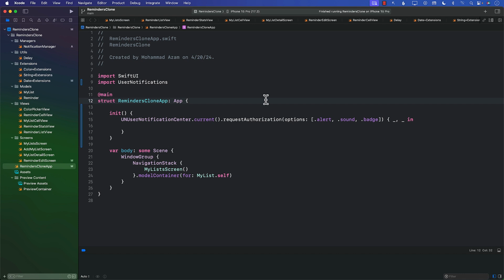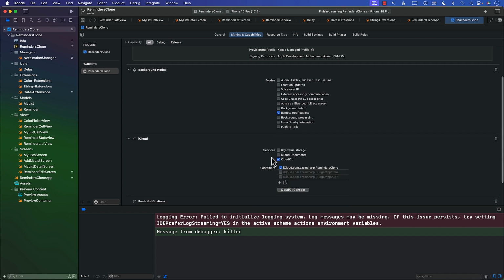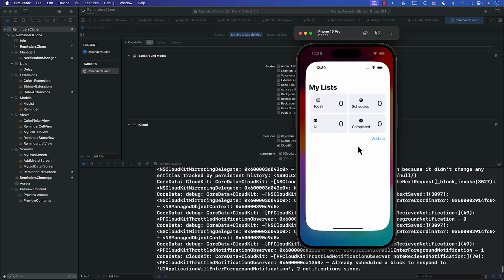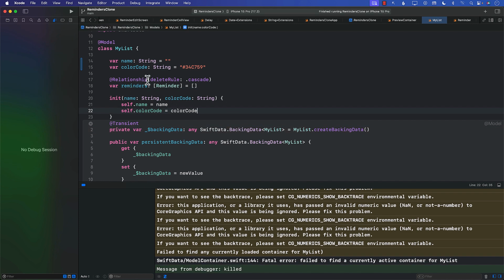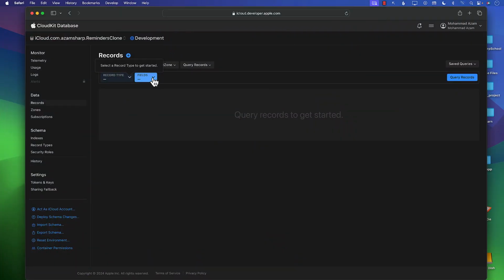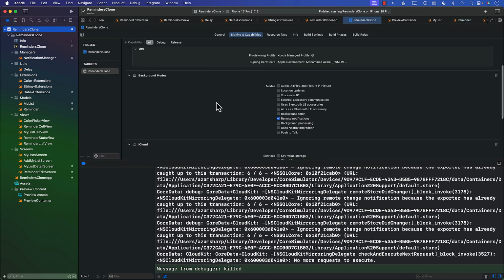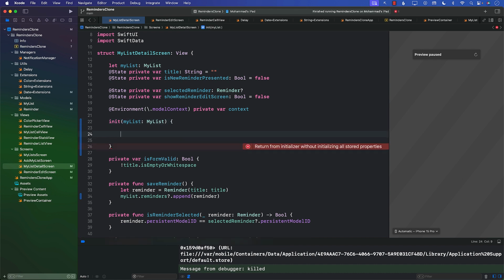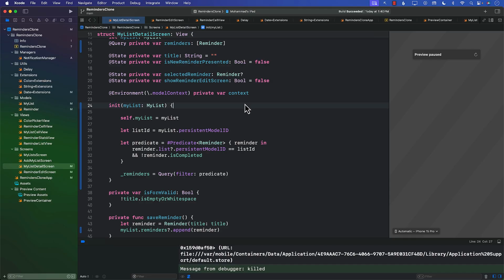SwiftData: Building Apple Reminders App Clone Part 13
In this video, Mohammad Azam will demonstrate how to perform sync SwiftData local database with iCloud. Azam will cover all the different issues you will face while setting up the sync and will cover how to resolve those issues.